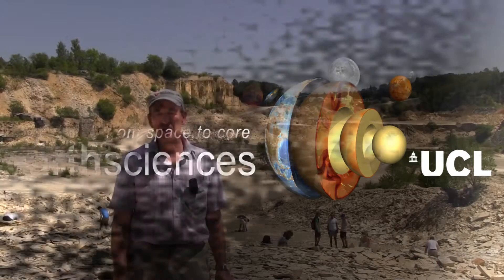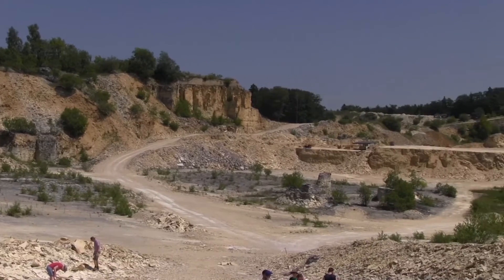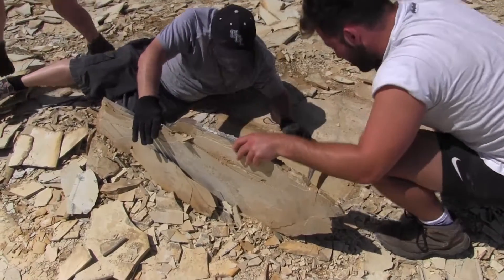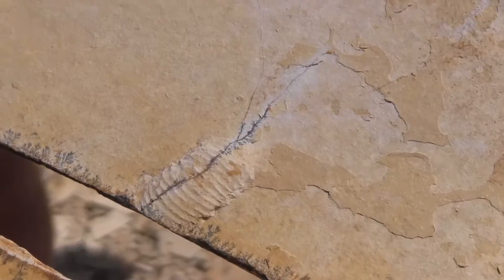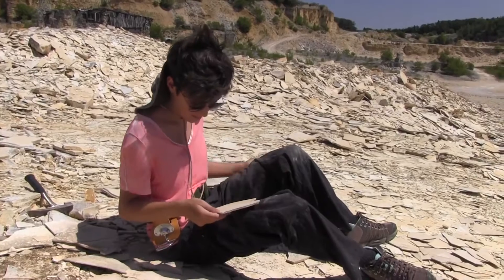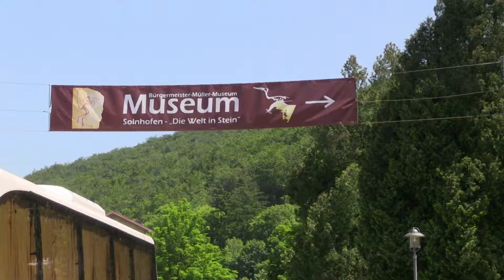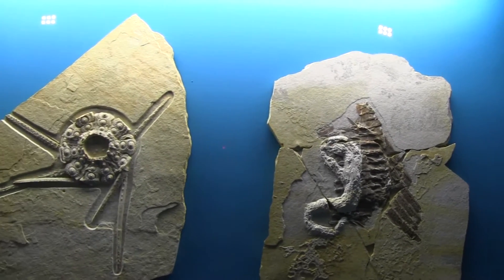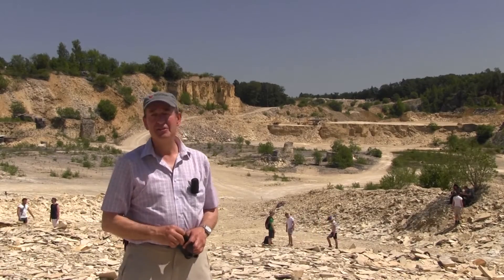Day 4: Solnhofen Quarry and Fossil Museum